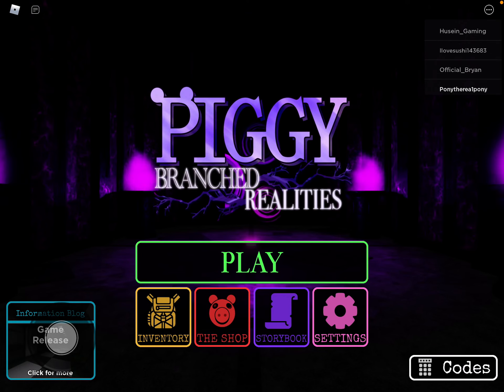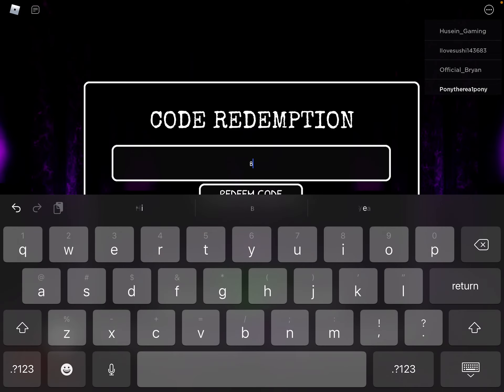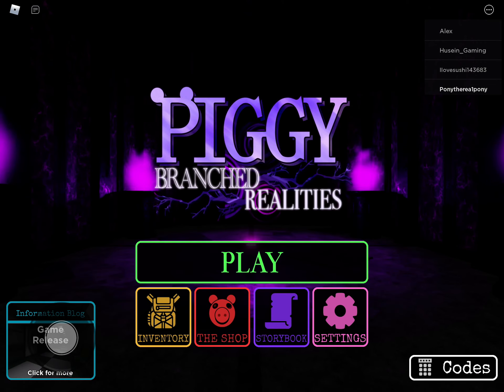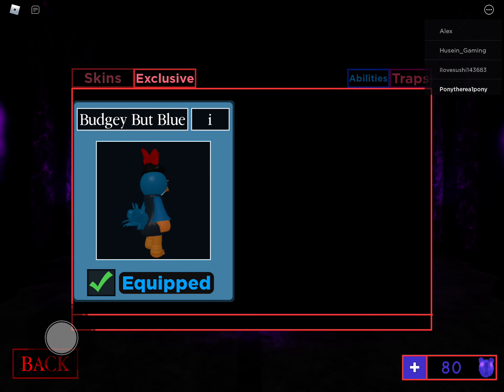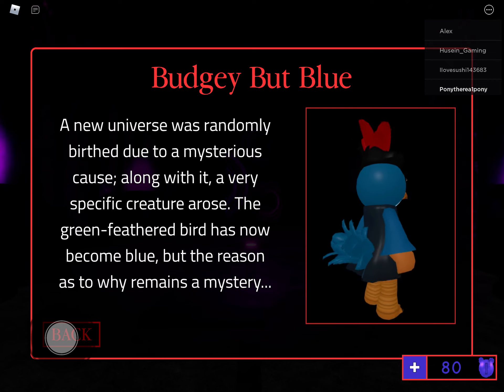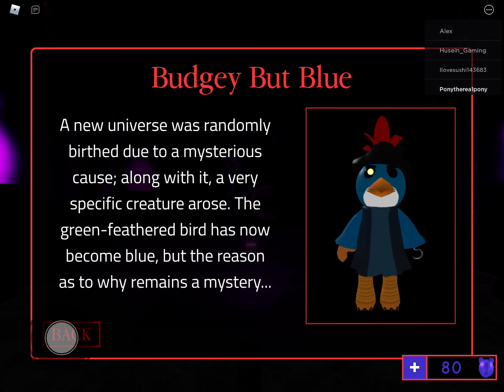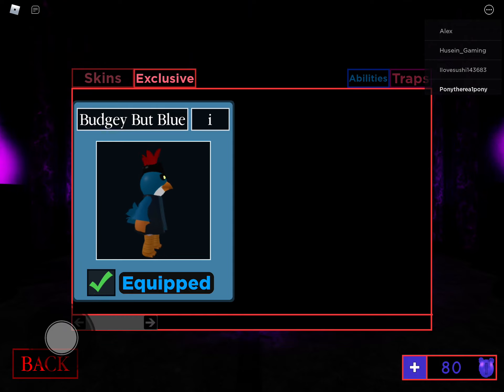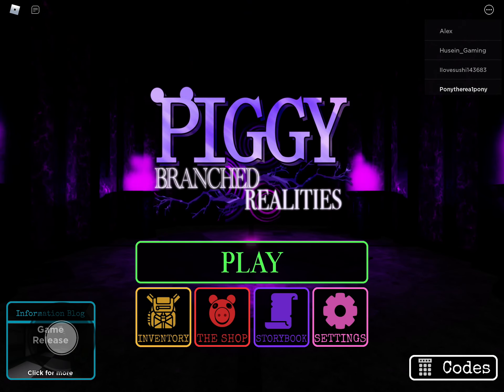￼ How to get budgey but blue